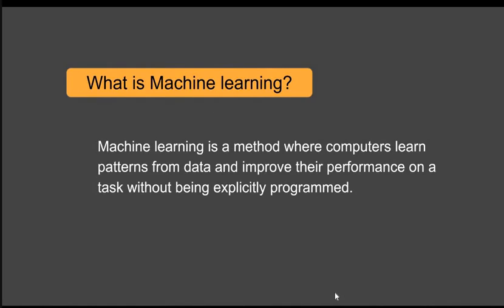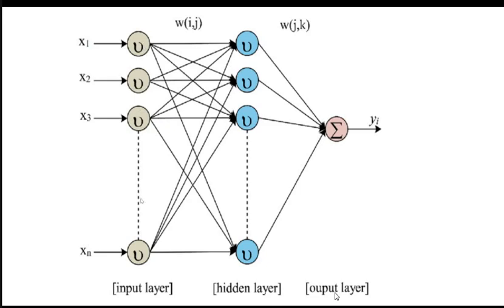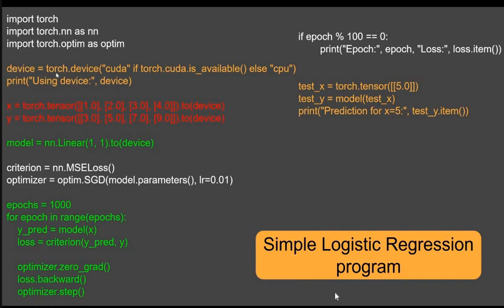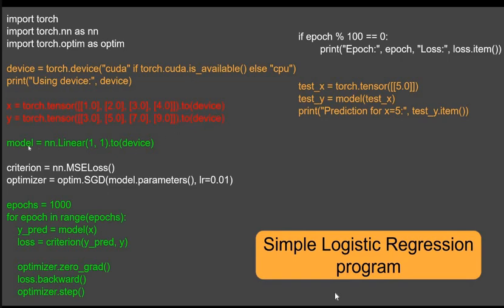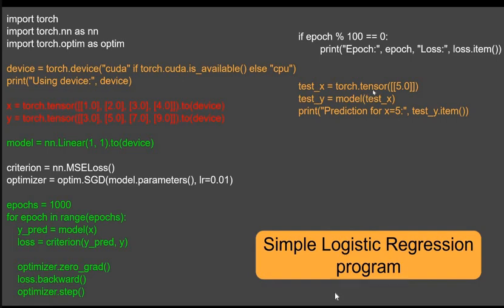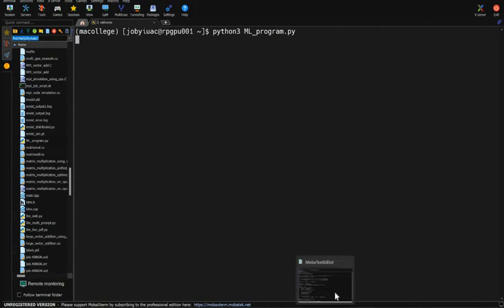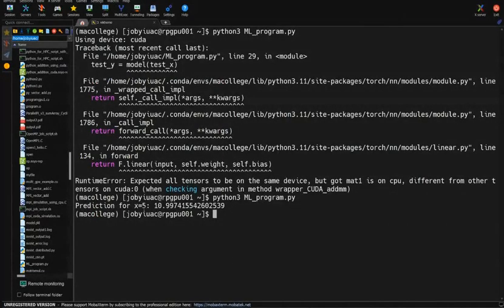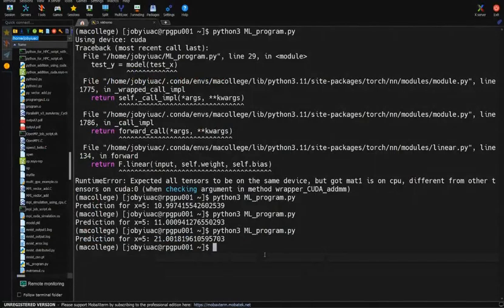Machine Learning hpc video1